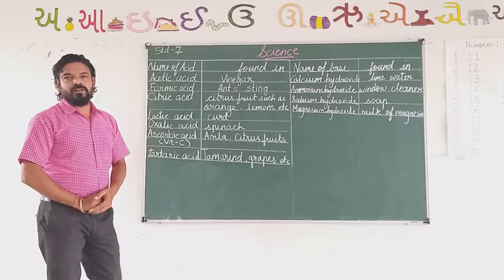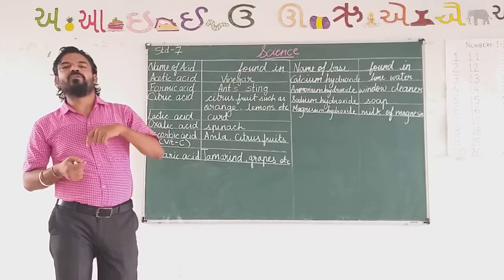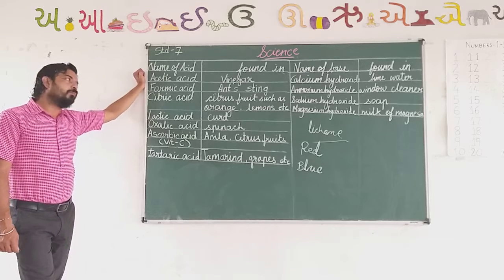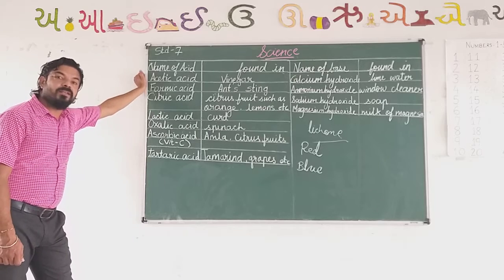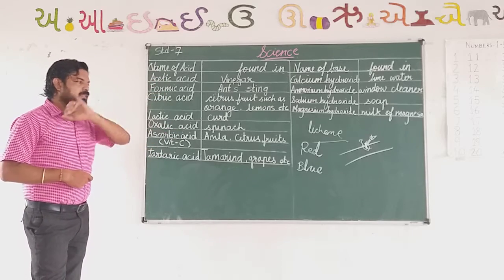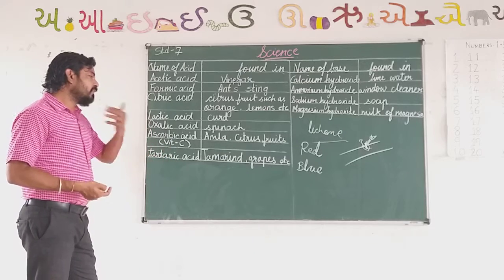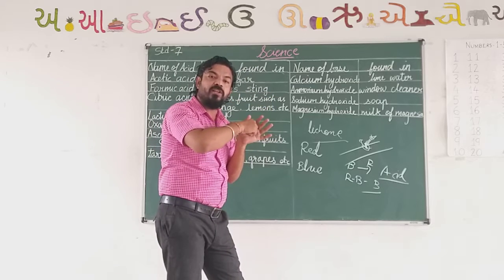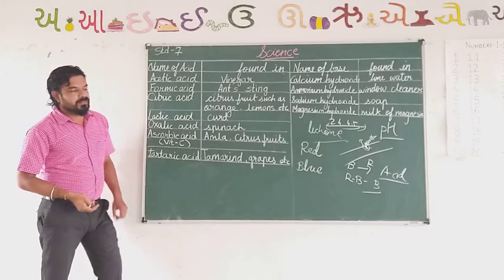Std VII Sub Science Chap V Acids, Bases and Salt Part II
There are some substances which taste sour. Such substances are Acids.
E.g. such as lemon juice, orange juice, vinegar, curd, amla etc.

The substances which taste bitter. Such substances are Bases.
E.g. baking soda, bitter gourd, cucumber, green vegetables etc.

There are certain substances which on mixing with other substance causes change in their color. These are called Indicators. These indicators are used to identify whether the substance is an acid or a base.
Some of the naturally occurring indicators are Turmeric, litmus, petals of china rose which is also called Hibiscus etc. We also have some synthesized indicators such as phenolphthalein, Methyl orange, Bromothymol Blue.